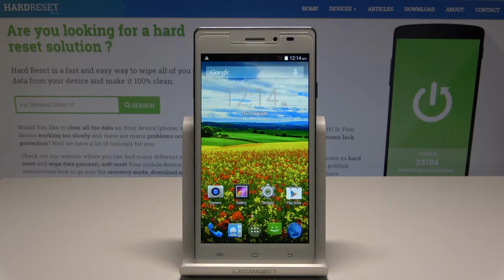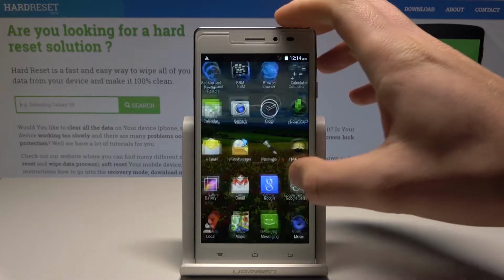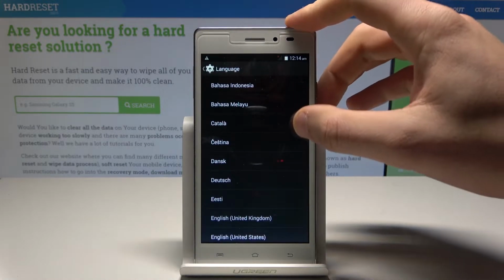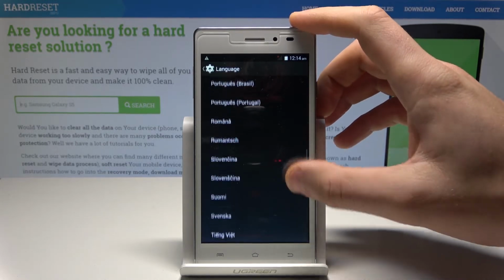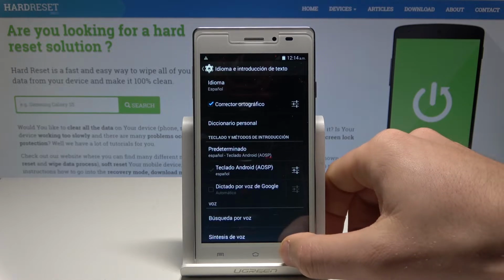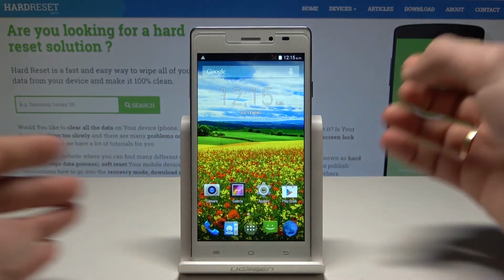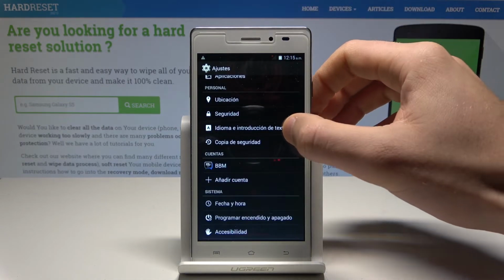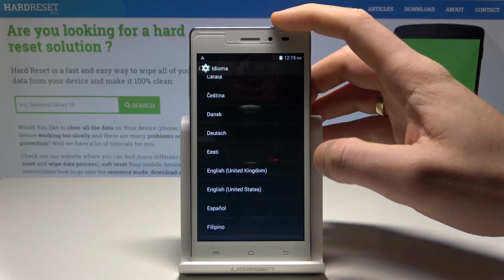How to Update Language in ZYREX ZA987 - Change Default Language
Wondering how to update language in ZYREX ZA987? Take a look at the following tutorial and smoothly set up the preferred language. Easily pick the language that you want to have as your default. Find out where the list with all available languages is located and change it whenever you need.

How to change language in ZYREX ZA987? How to update language in ZYREX ZA987? How to personalize language in ZYREX ZA987? How to set up language in ZYREX ZA987?